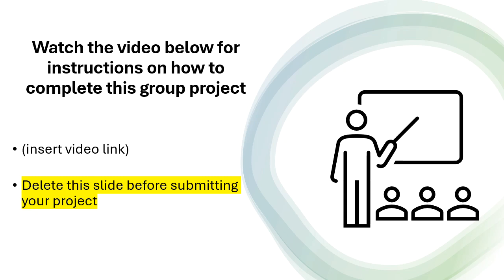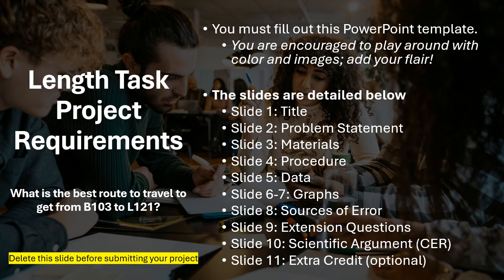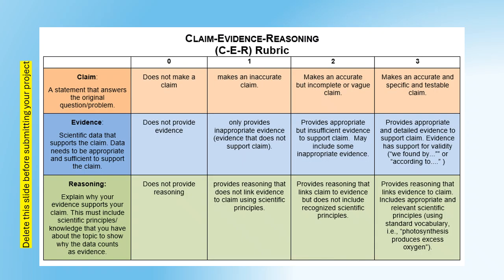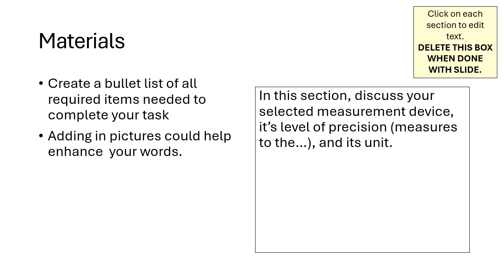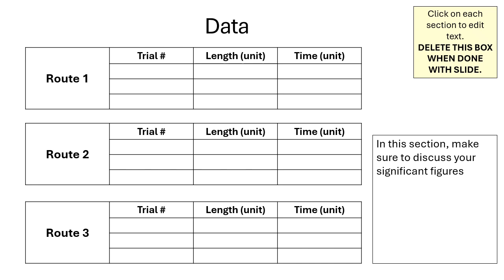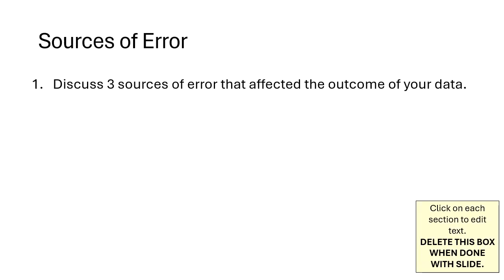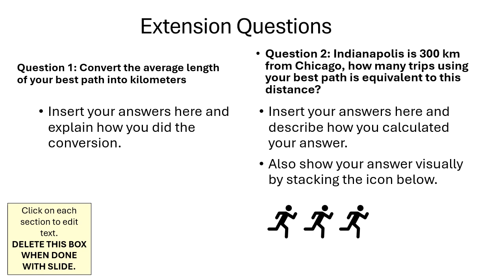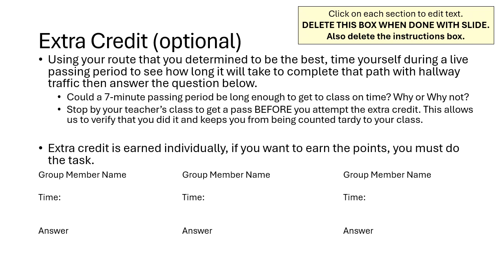CSA Length Task Template 8 22 w voice over